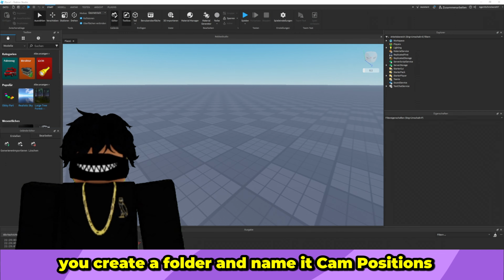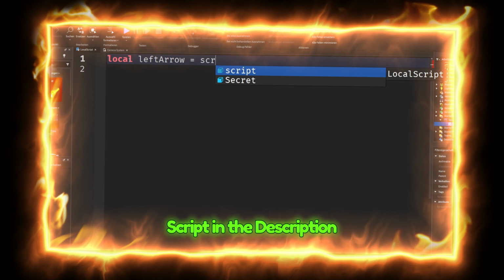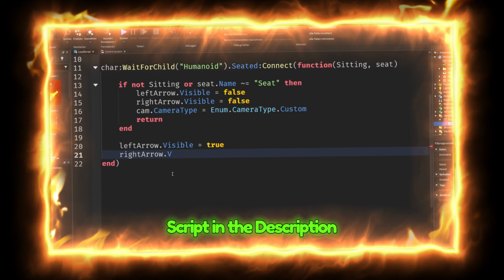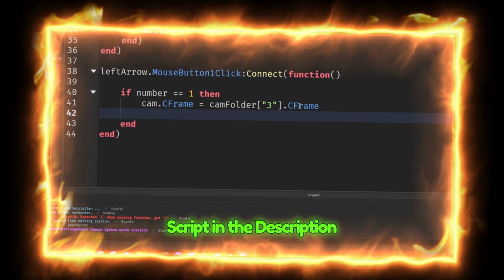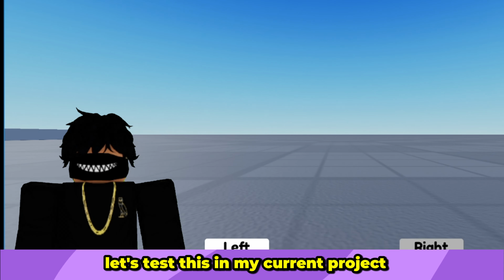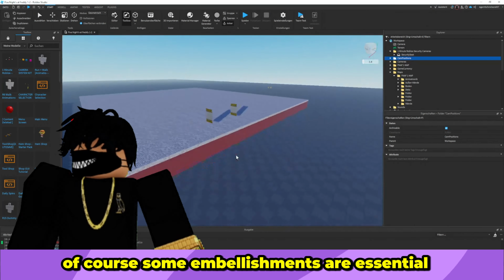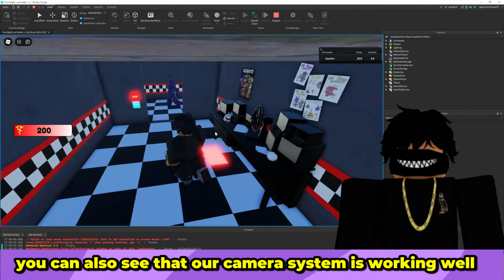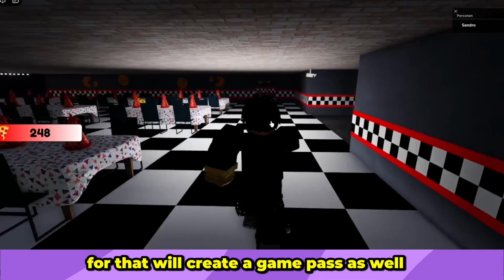Making FNAF In Roblox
📌 Kapitelübersicht / Time Steps:

0:00 Preview
0:35 Create Camera System Folder and Objects
1:16 Create Camera System LocalScript
3:06 Making Buttons for ScreenGui
3:29 Testing Camera System
3:36 Insert Security Camera Kit
4:19 First Test
4:43 Second Test
5:01 Fianal Test Result
5:16 Adding Follow Player Script to NPC Humanoid
5:30 Testing Following Script of the NPC
6:07 Outro

🖥️ -Roblox-Spiele entwickeln in nur 24 Stunden

📦 Zusätzlich findest du dort auch meine selbst entwickelten Roblox Scripte, Models, Assets und weitere Ressourcen, die dir bei deinen eigenen Spielen helfen können – ideal für Einsteiger und Fortgeschrittene!

🎥 Kamera, 🎙️ Mikrofon, 🧰 Werkzeug, 🖥️ PC-Builds & mehr!